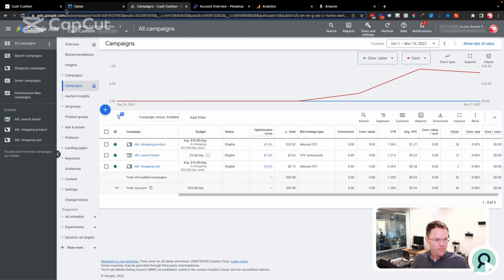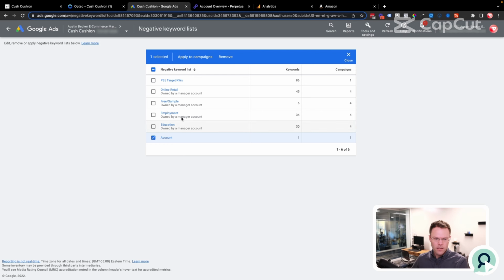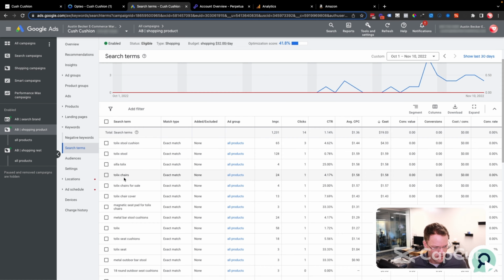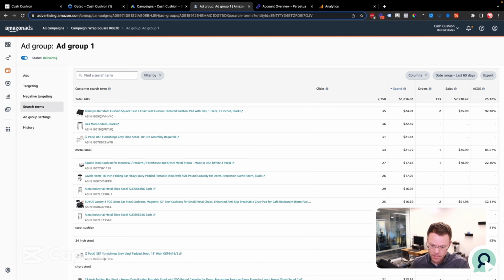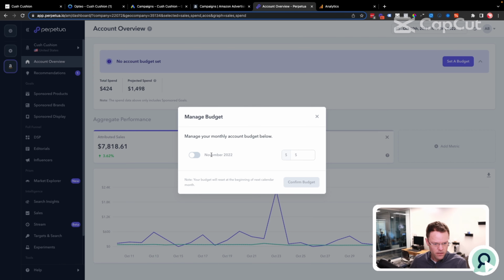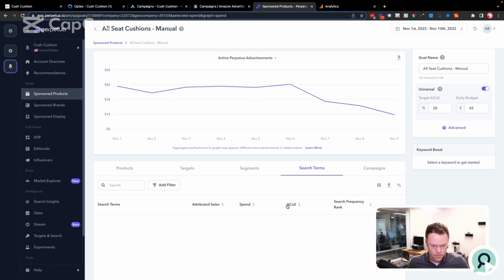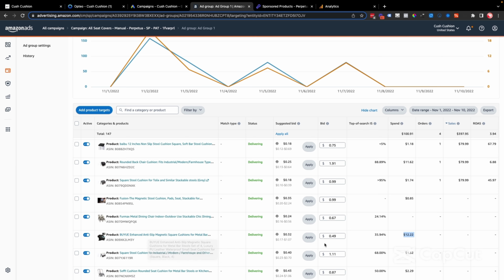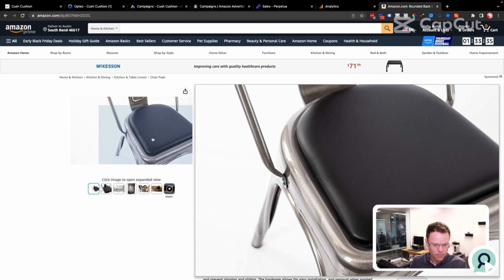Real Google + Amazon PPC Ads Account Review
Step-by-step instructions  to review Real Google + Amazon PPC Ads Account